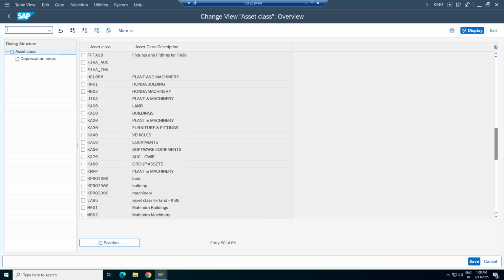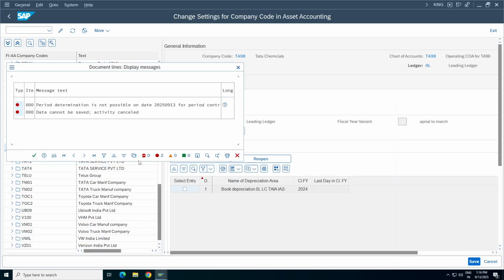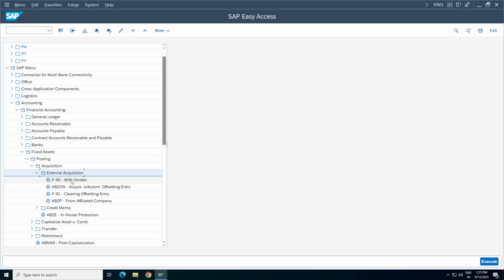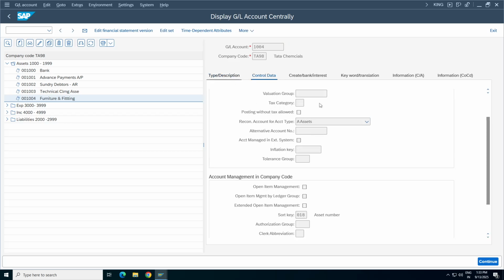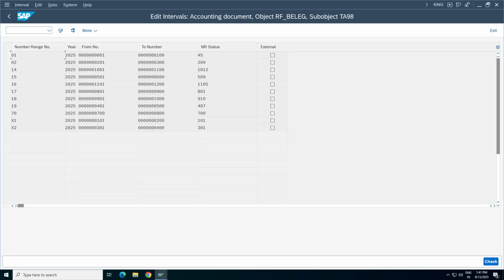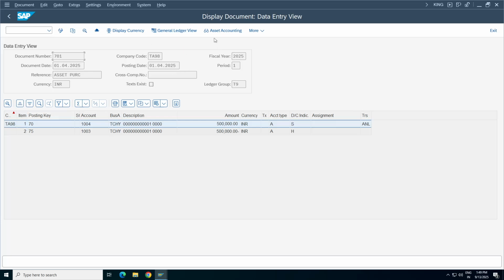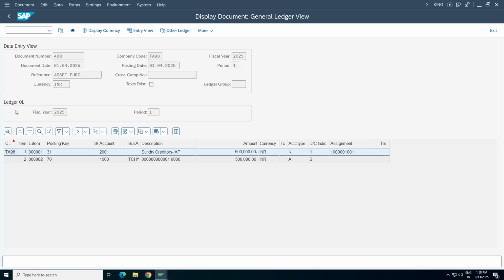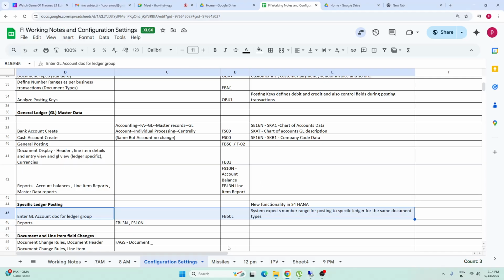SAP S4 HANA Asset Master and Acquisition - Missiles 24